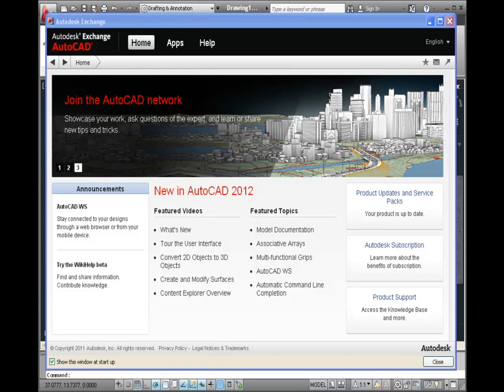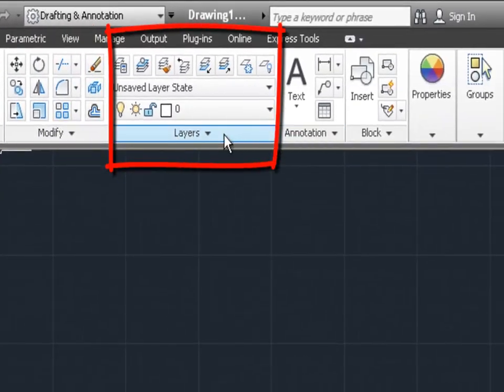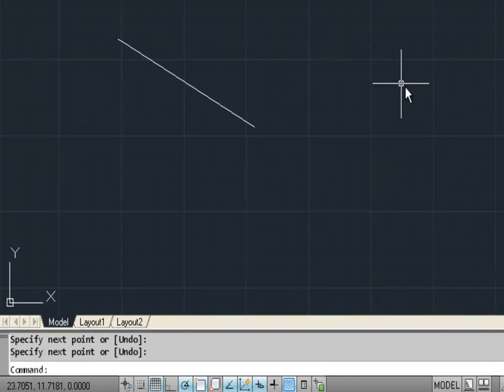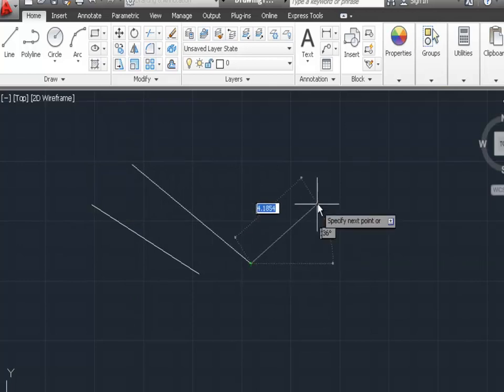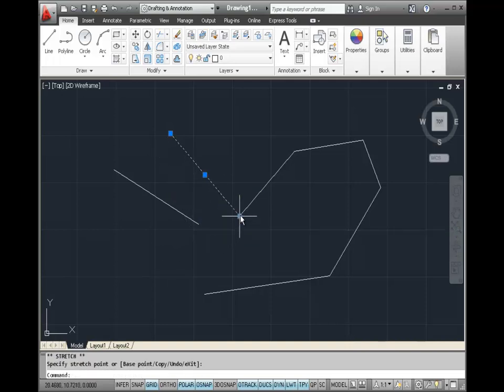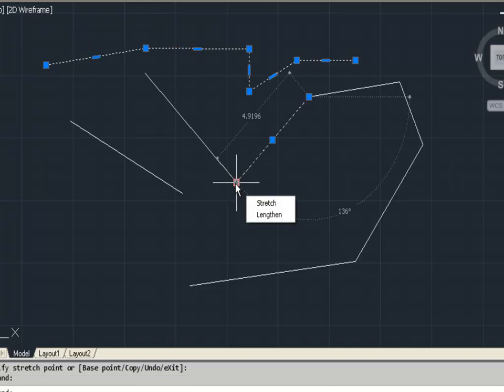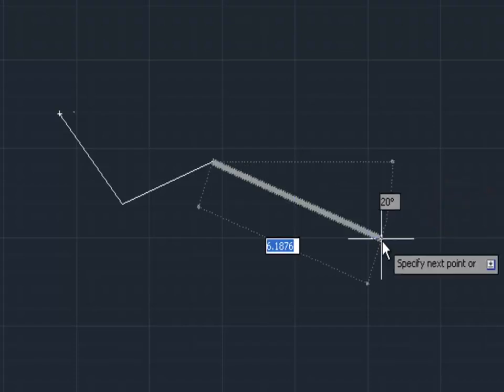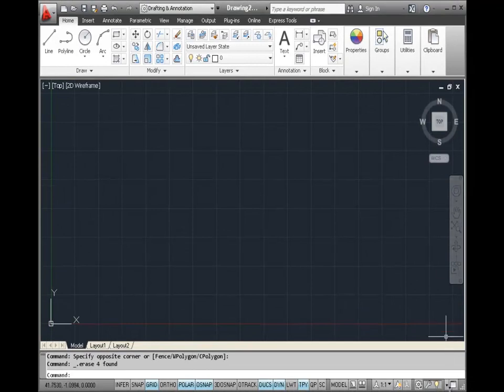AutoCAD 2012: Lines & Polylines